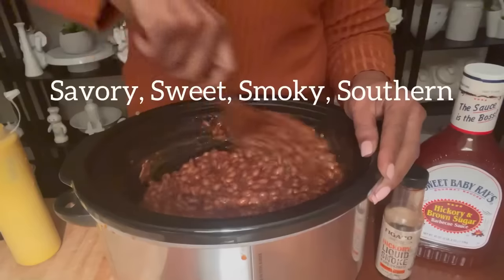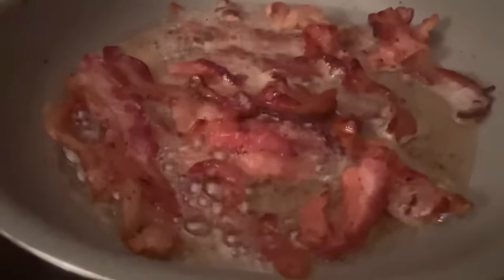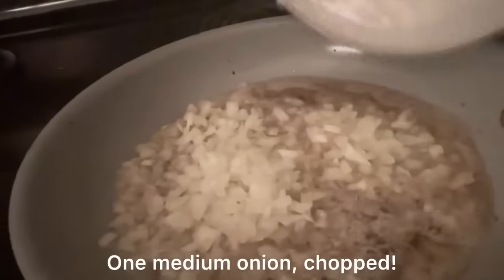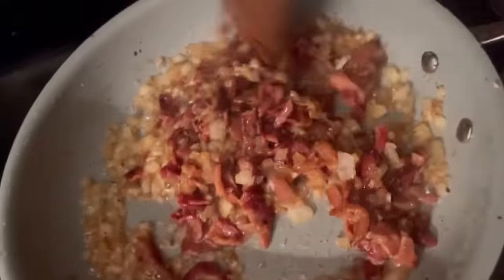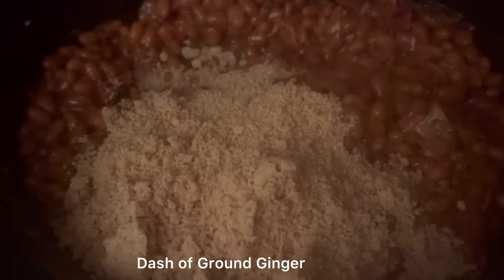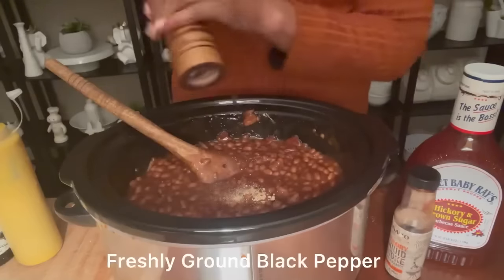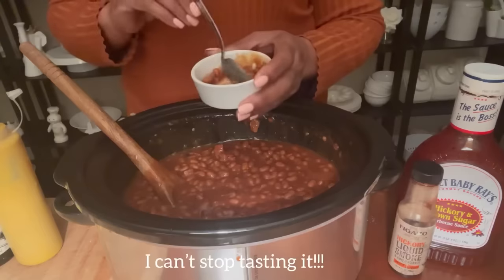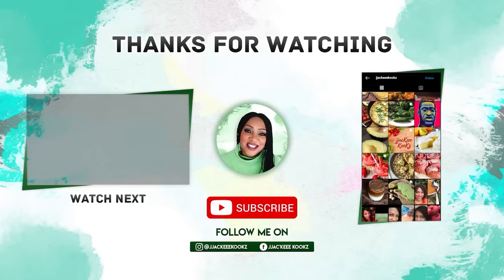Hi, Southern Style BBQ Baked Beans@jjackeeeKooKz